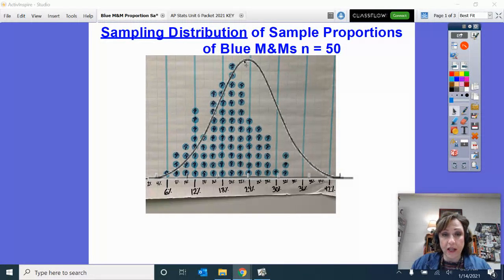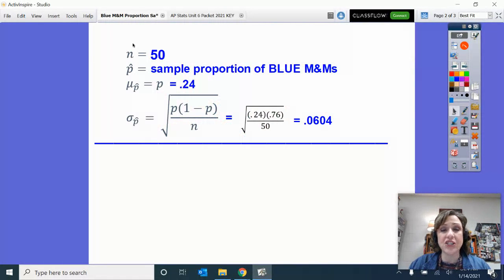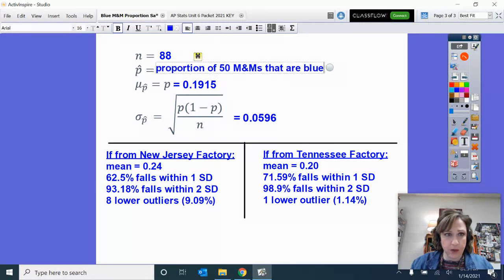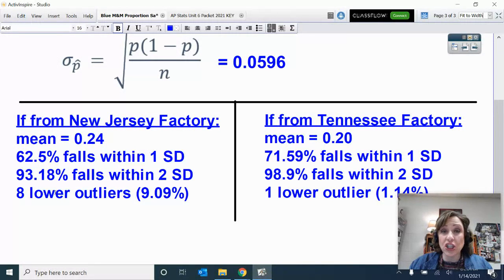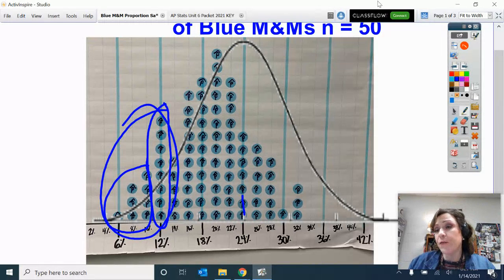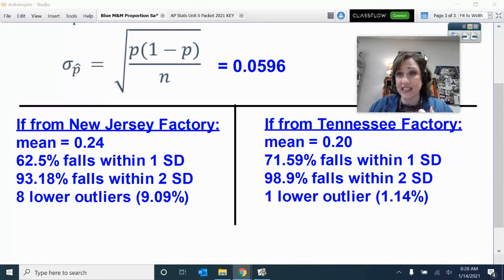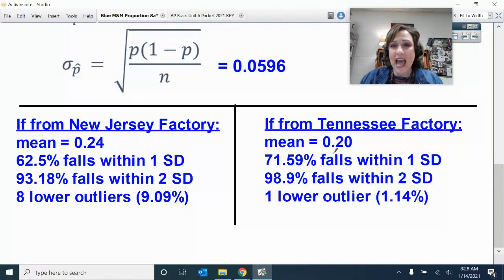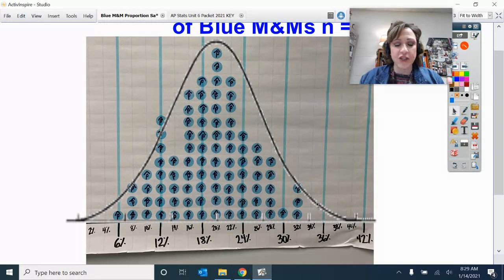Sampling Distribution of Proportions of Blue M&Ms CLASS DATA 2021